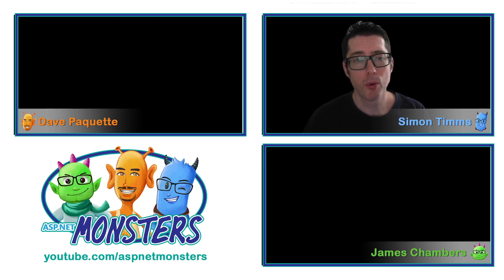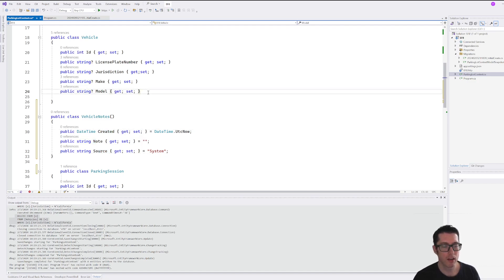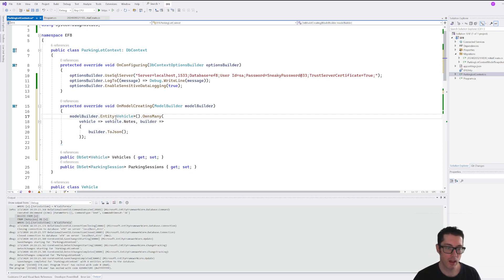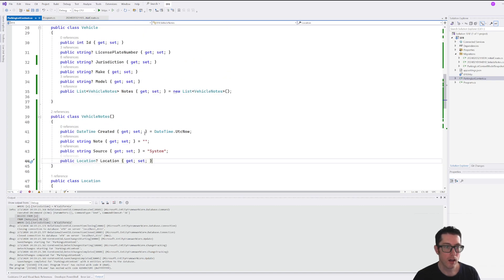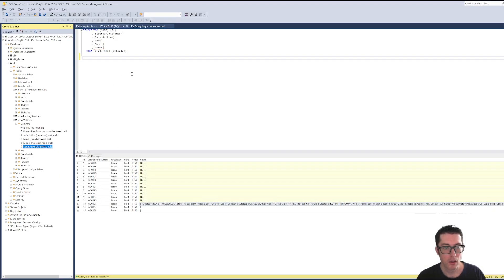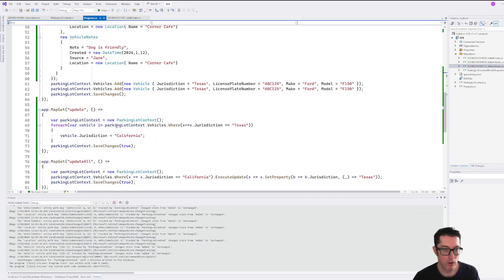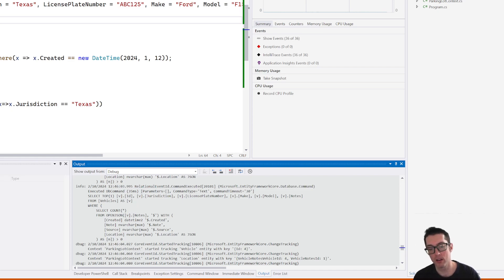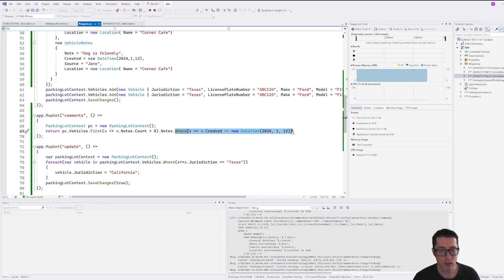Entity Framework JSON Columns (#270)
Entity framework has support as of EF7 for JSON column types. Is this a good idea? Should you use it and if you do how do you use it? All questions will be answered in this video.